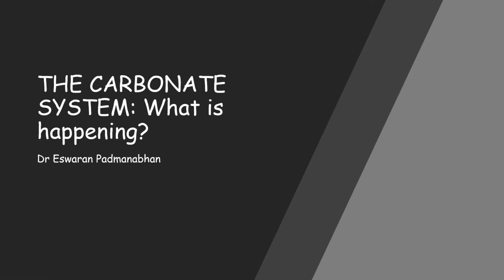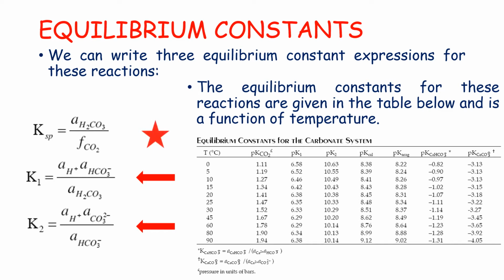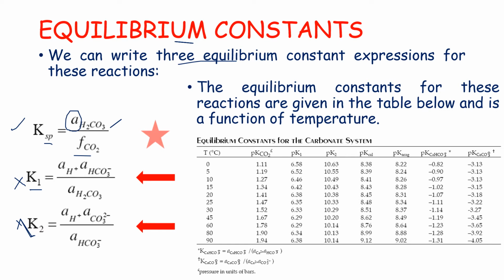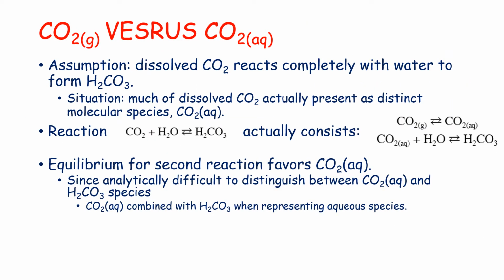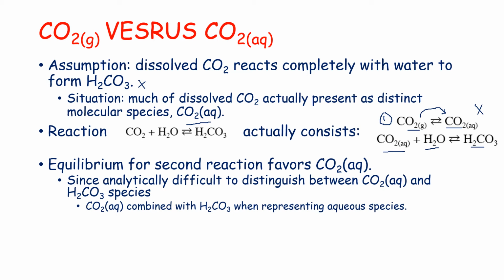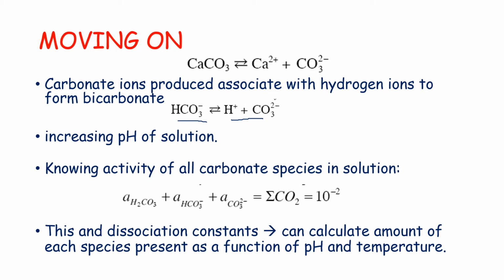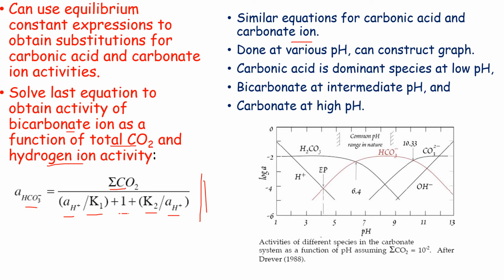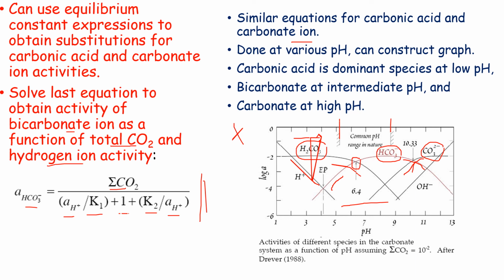AQUATIC CHEMISTRY Carbonate System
This is about the carbonate system